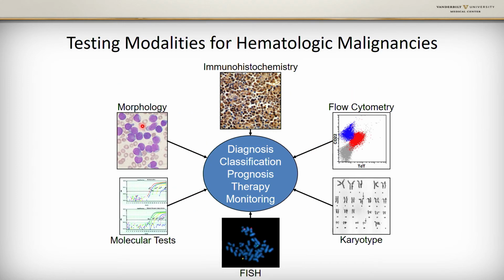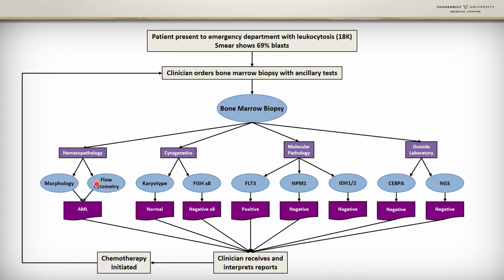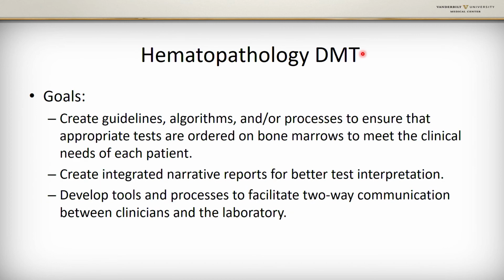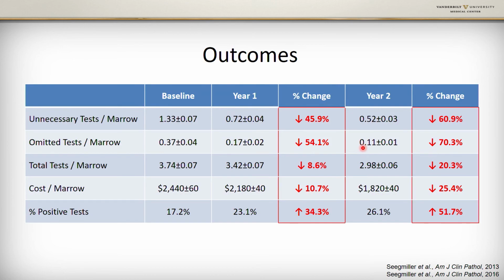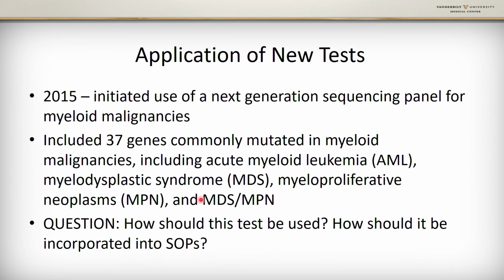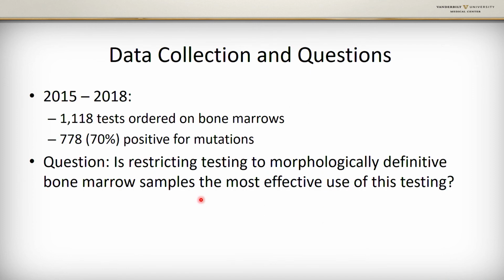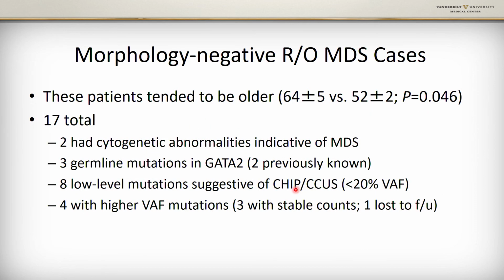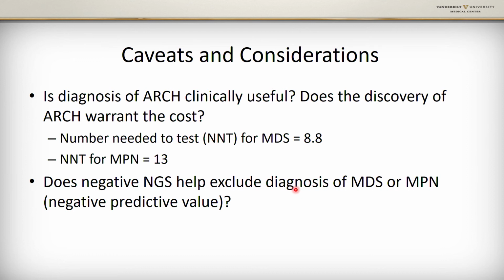Next Generation Sequencing for Myeloid Neoplasms A Diagnostic Management Team Approach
Adam Seegmiller - 2019 CGC Annual Meeting. The Cancer Genomics Consortium (CGC represents a dedicated group of clinical cytogeneticists, molecular geneticists, and molecular pathologists, who are interested in education and promoting best practices in clinical cancer genomics. Our vision is for all cancer patients to be accurately diagnosed for their underlying genomic alterations to help them receive the most appropriate therapy. CGC aims to be the authoritative organization for guidance on the best practice of clinical cancer genomic testing. to become a member and gain full access to our complete library of presentations.